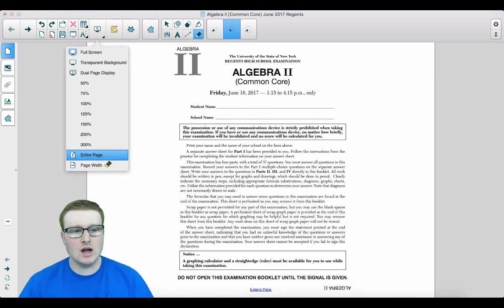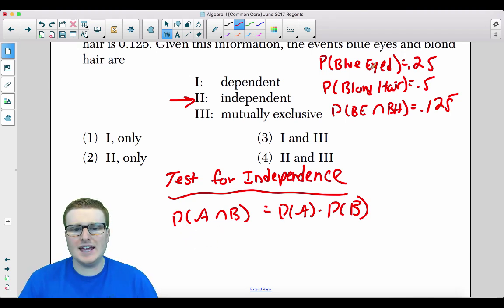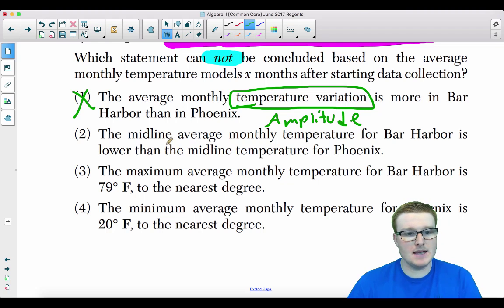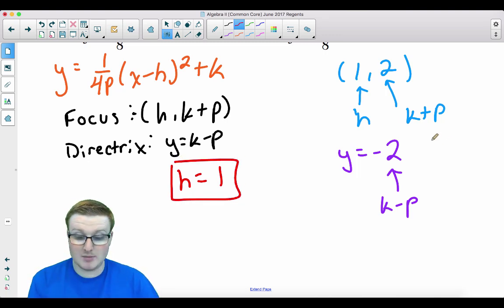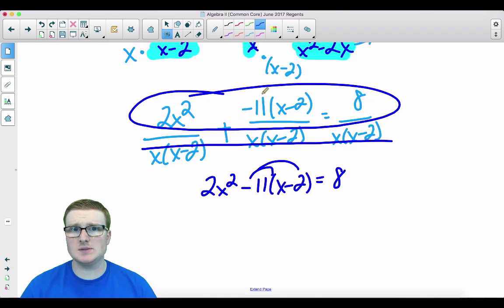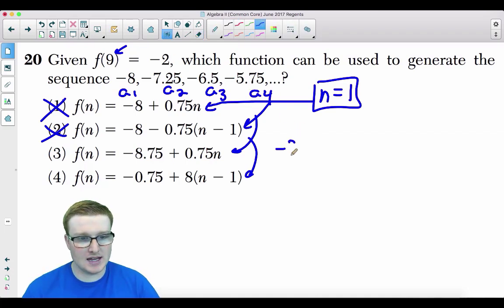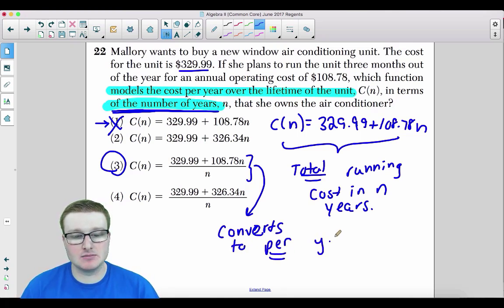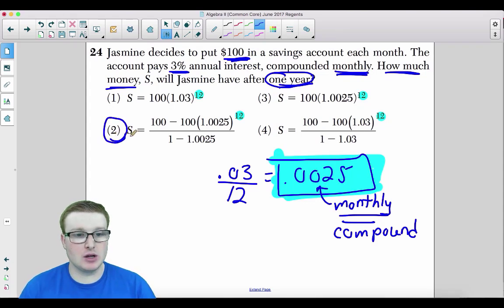NYS Algebra 2 [Common Core] June 2017 Regents Exam || Part 1 #'s 13-24 ANSWERS